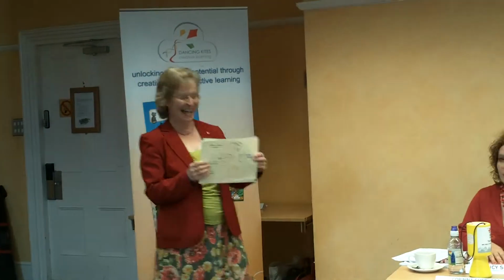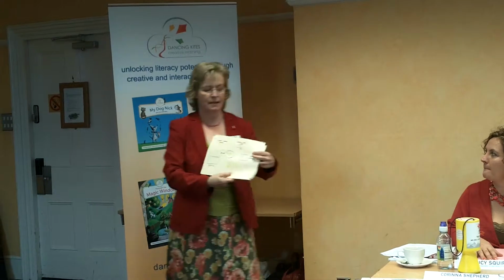Mind Mapping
Mind Mapping talk at 4N High Wycombe